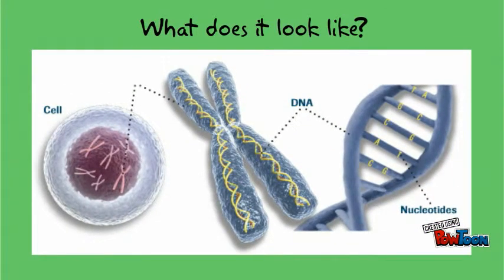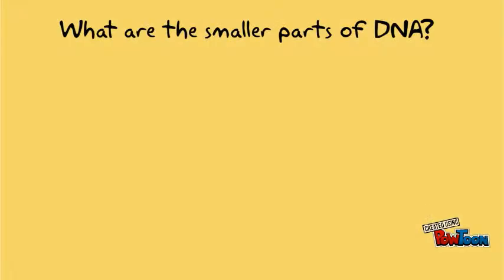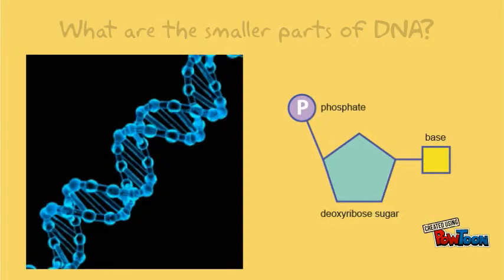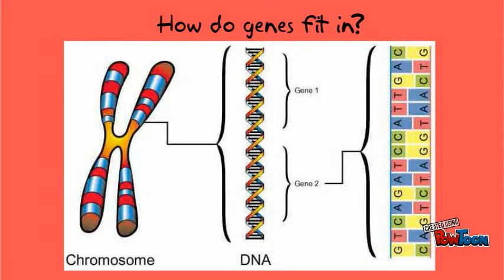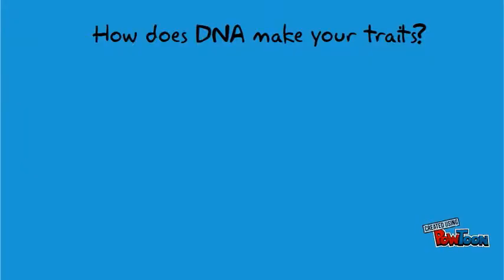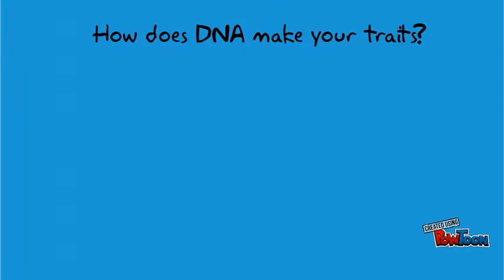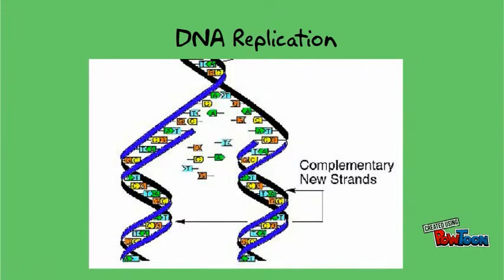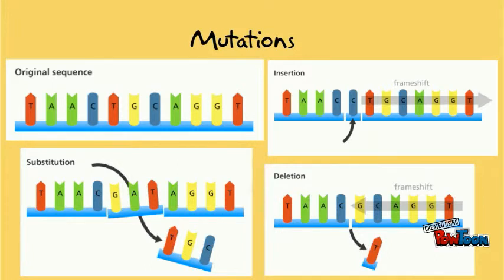DNA Summary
What it is, what it is made of, and a bit about traits and replication.-- Created using PowToon -- Free sign up -- Create animated videos and animated presentations for free.  PowToon is a free tool that allows you to develop cool animated clips and animated presentations for your website, office meeting, sales pitch, nonprofit fundraiser, product launch, video resume, or anything else you could use an animated explainer video. PowToon's animation templates help you create animated presentations and animated explainer videos from scratch.  Anyone can produce awesome animations quickly with PowToon, without the cost or hassle other professional animation services require.